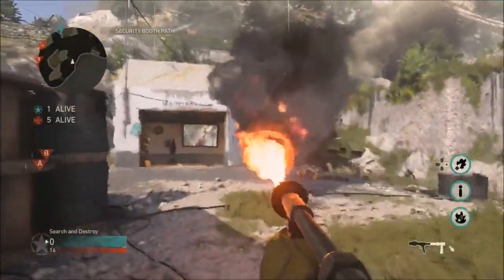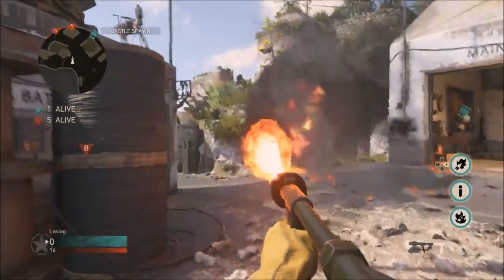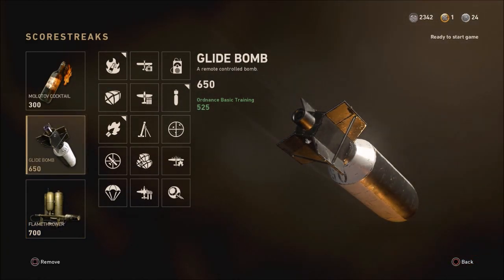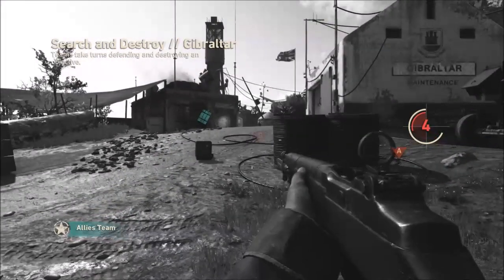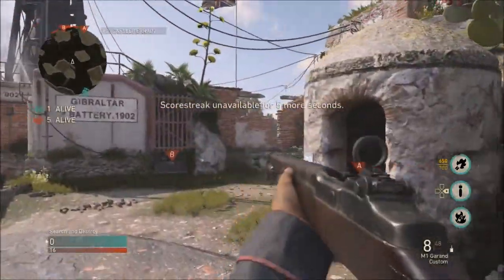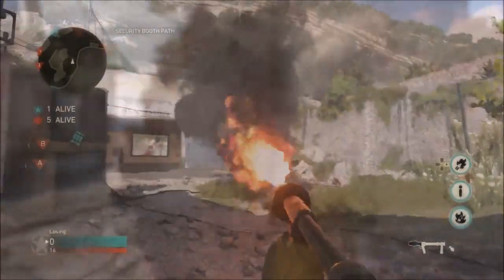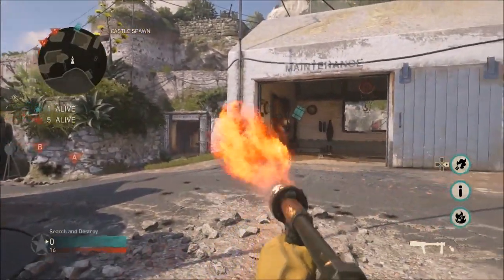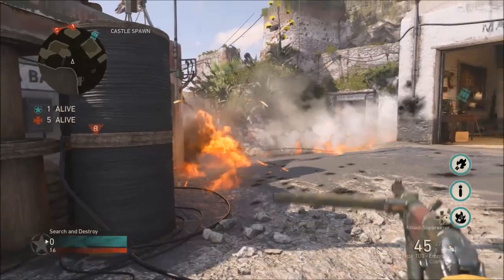WWII SICK *NEW* INFINITE SCORESTREAK GLITCH AFTER PATCH! PLAY LIKE A GOD WITH THIS!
Founder- Exploit Theory

Xbox Gamertag: vicuna2002
Playstation ID : vicuna2002